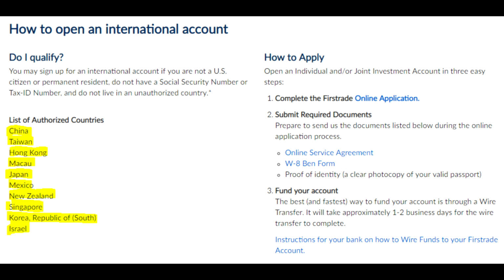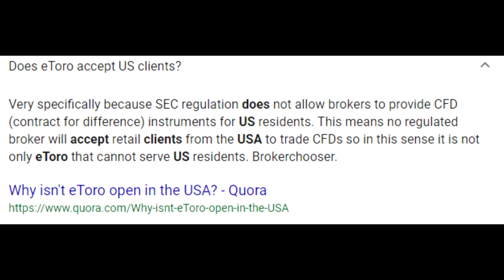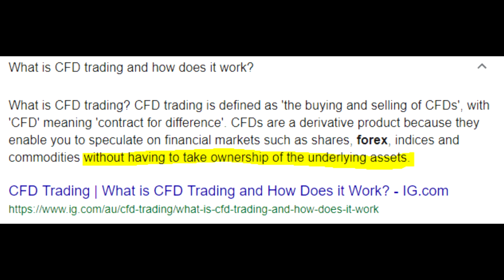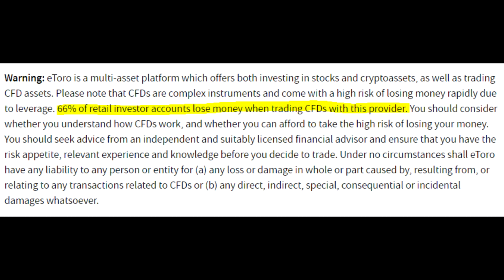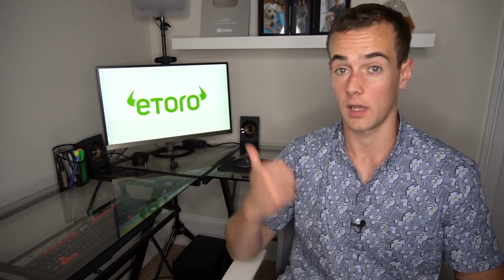HOW TO INVEST: Outside Of USA (Non-US Resident)